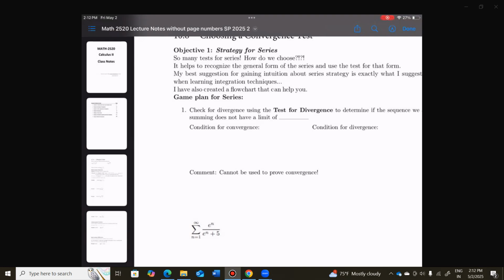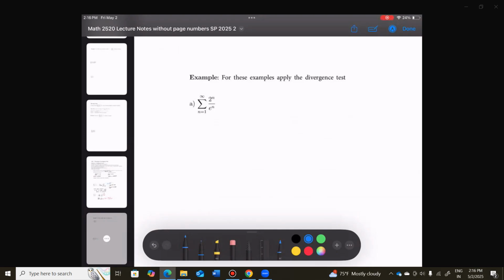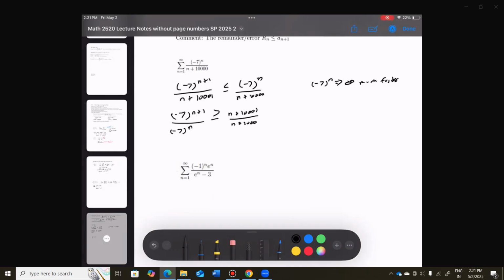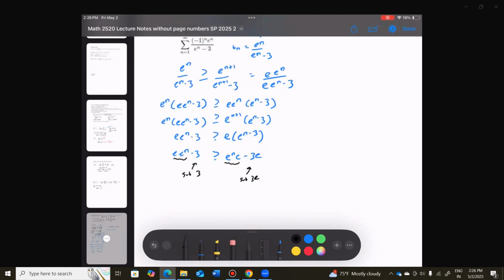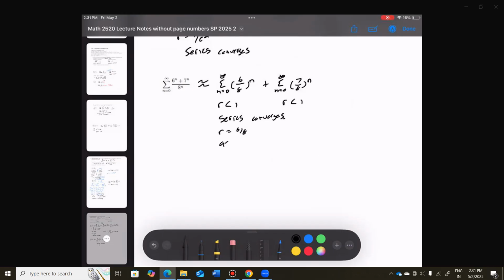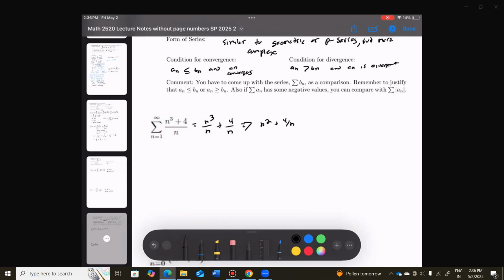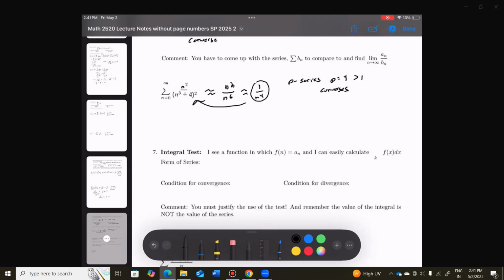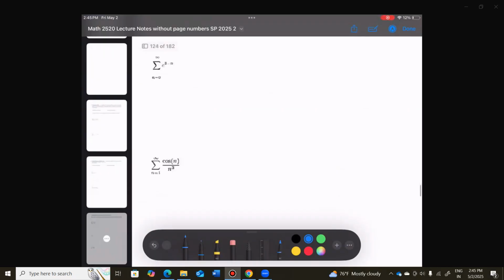Math 2520 Chapter 10.8 Choosing a convergence test part 1